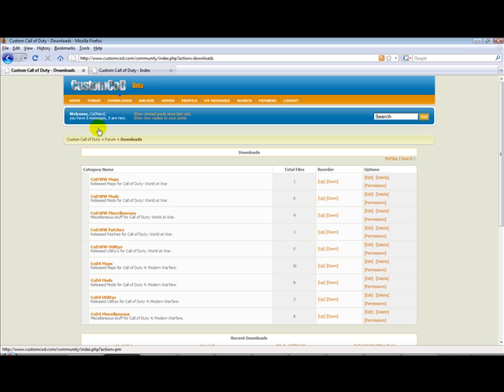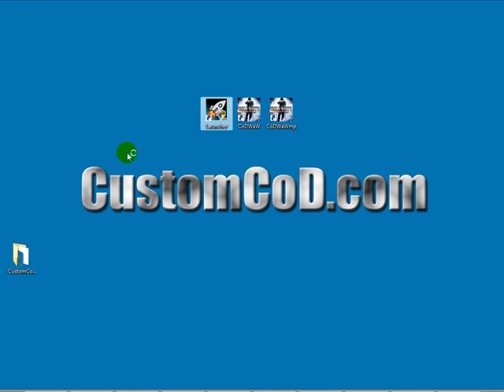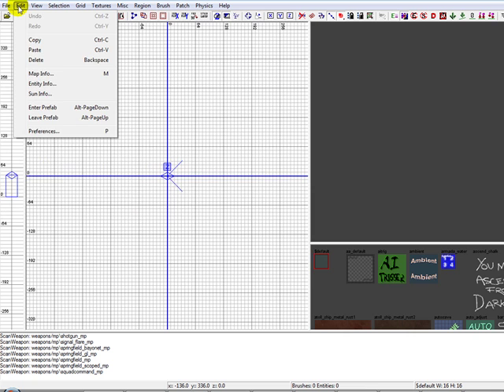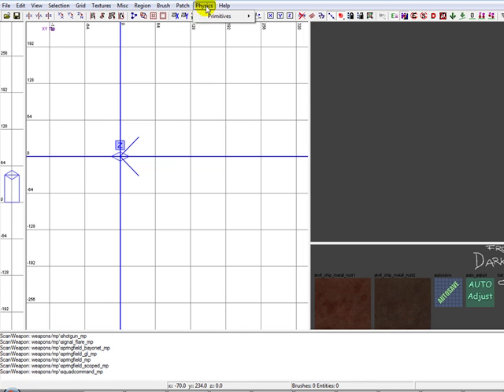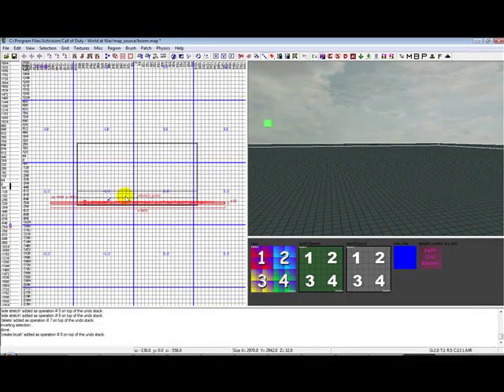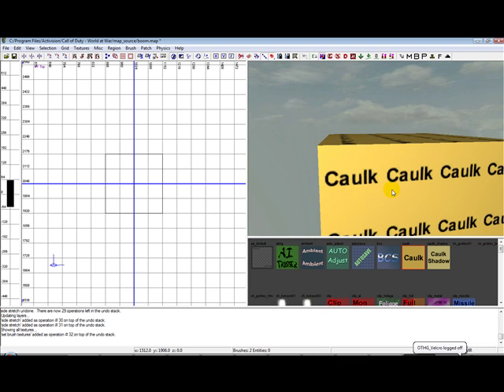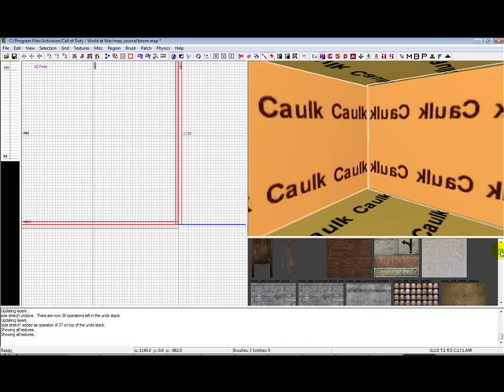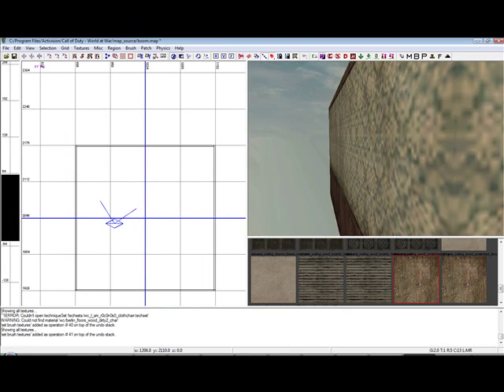CoD:WW Basic Mapping Tutorial Part 1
Mapping a Basic Map in Call of Duty: World at War by CustomCoD.com

Get Support at CustomCoD.com's forums.